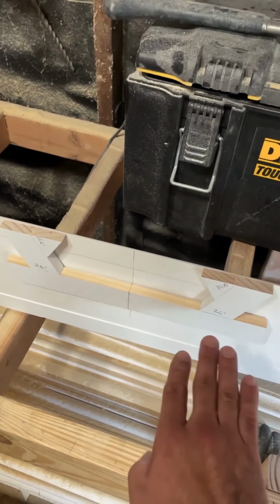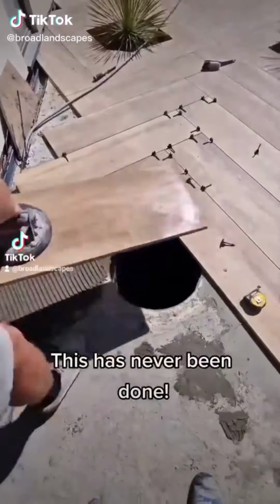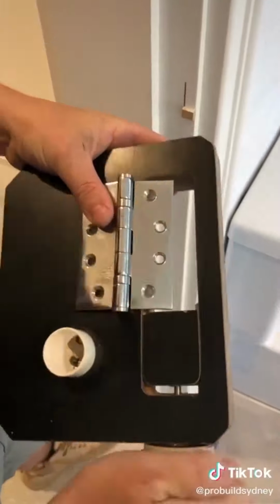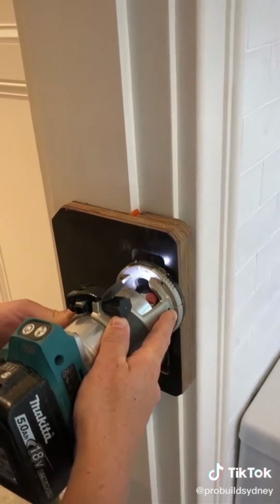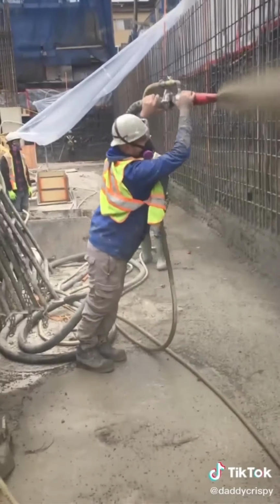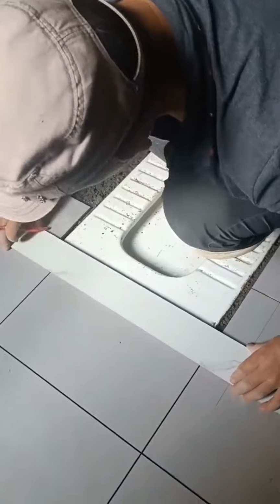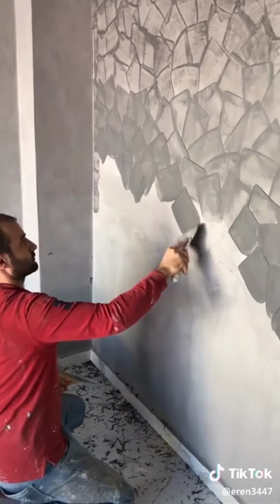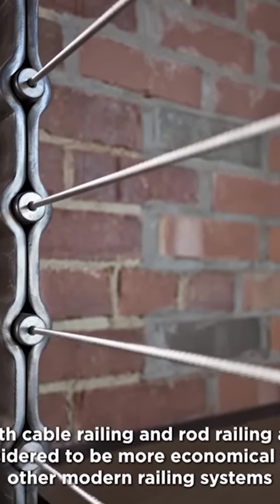Construction Tips & Hacks That Work Extremely Well ▶5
Practice makes perfect, and these workers know what they are doing.!.Not everyone will ever be part of a construction project, but it's always lovely to have hacks, just in case. These workers have been years in their trade and have the best hacks and techniques for you. Watch this review of construction hacks, and tell us what you think. Enjoy!